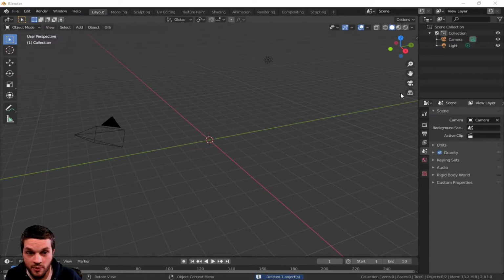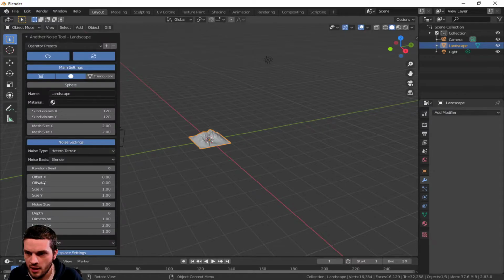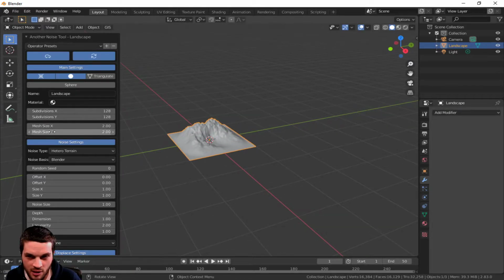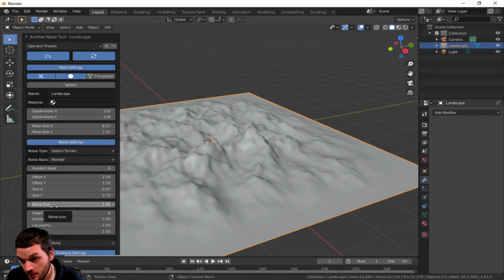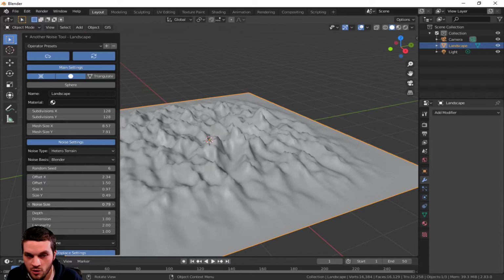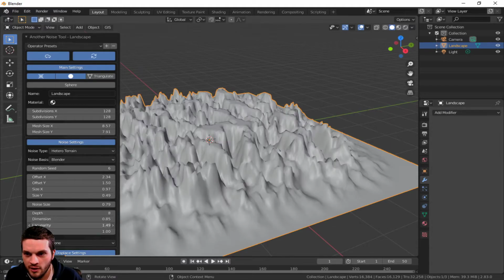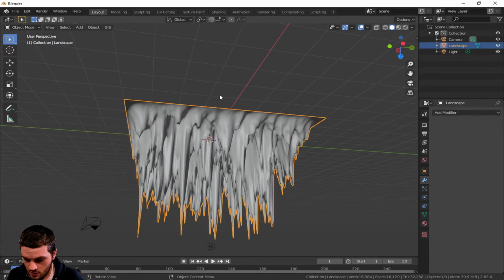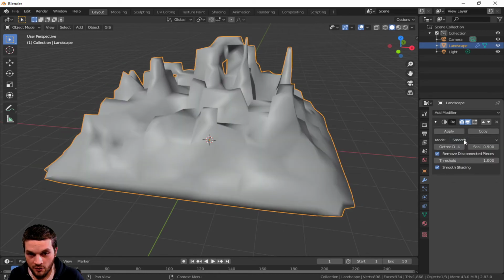Create a landscape automatically in Blender 2.83 with this built in tool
Using this add-on in Blender will save you time, build your landscape automatically!